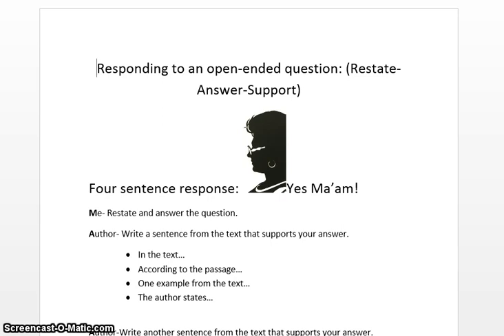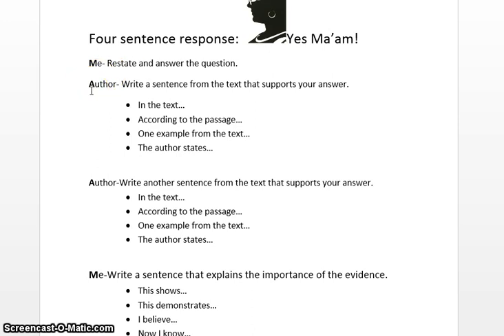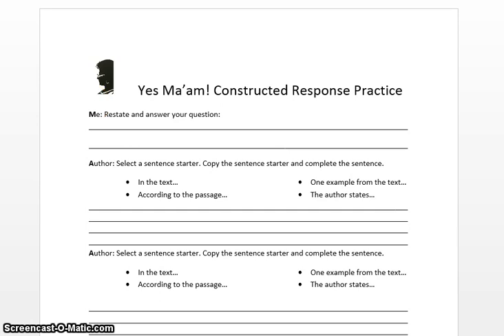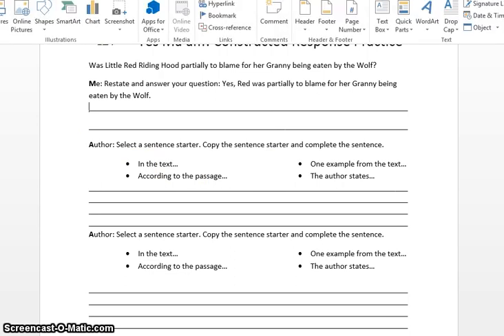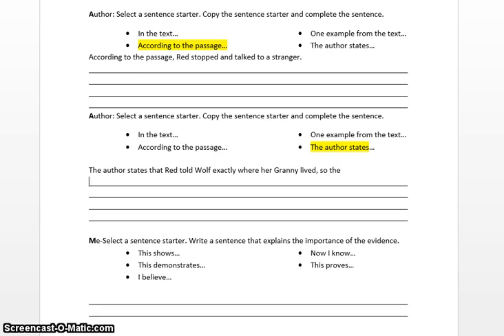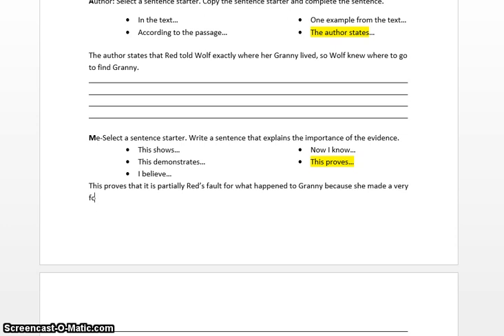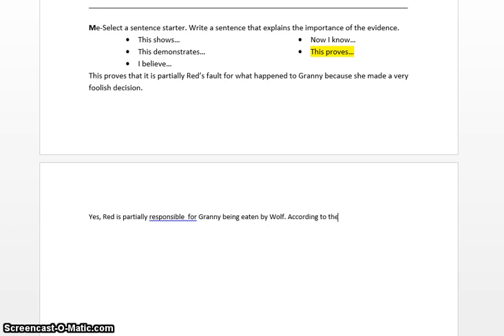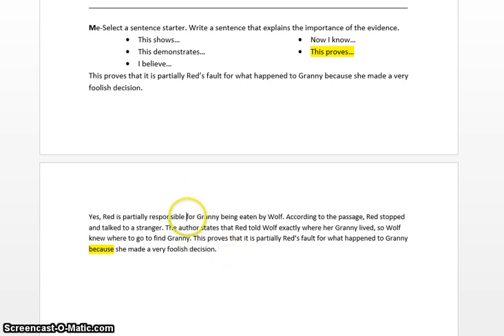Constructed Response example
Mrs. Miller demonstrates how to respond to a constructed response question using R.A.S. and "Yes Ma'am."